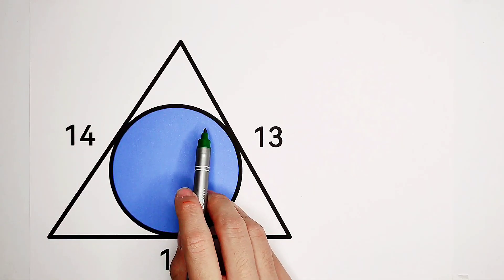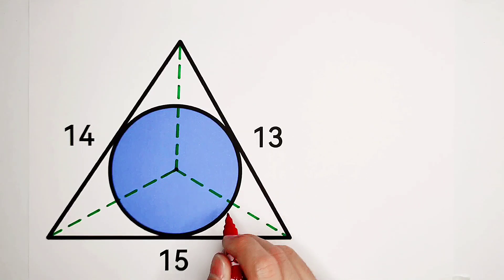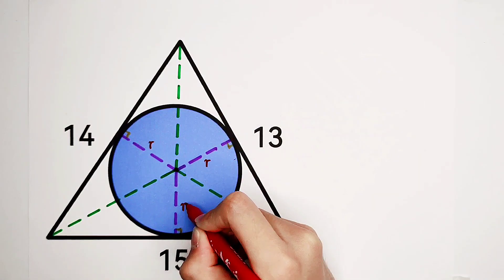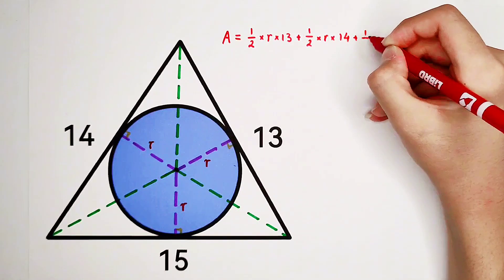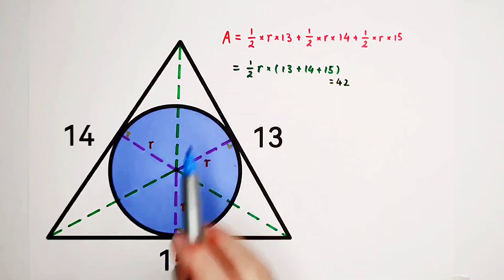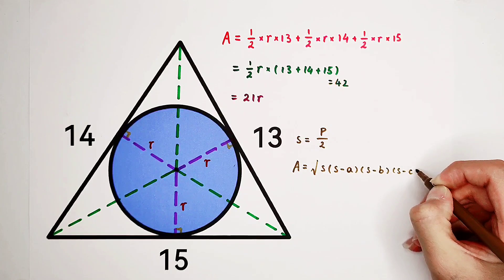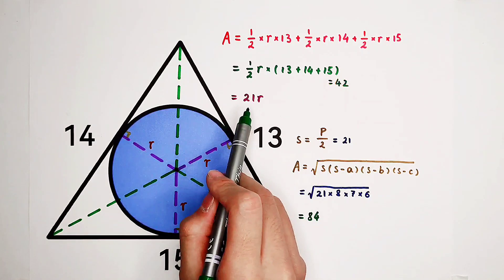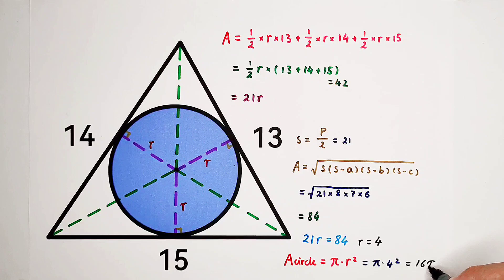Challenging Geometry Question - solve for the area of the circle!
Solve for the area of the circle, watch the video and learn it!
This is a popular geometry question, give it a try!